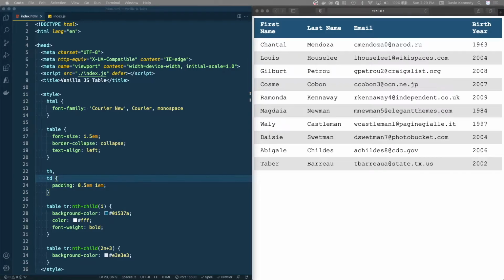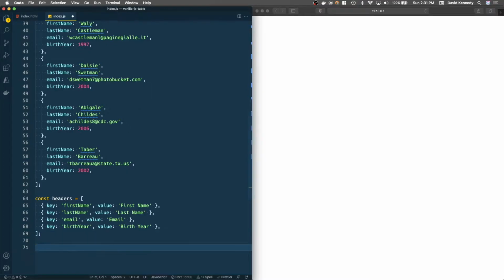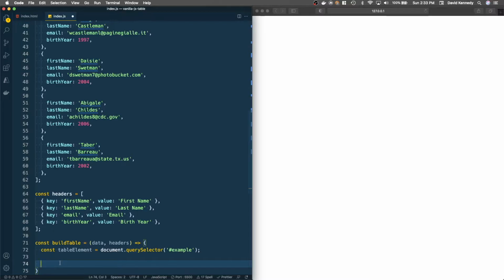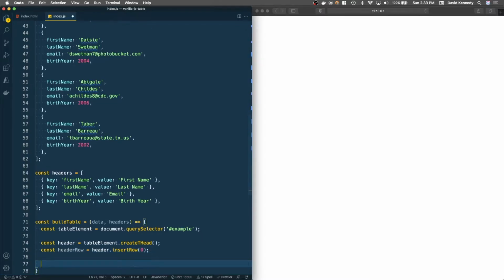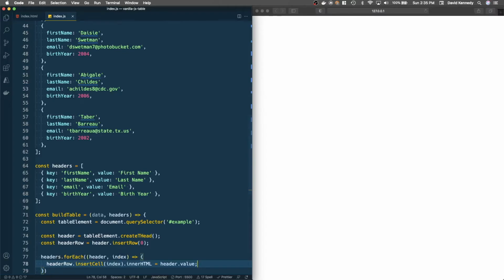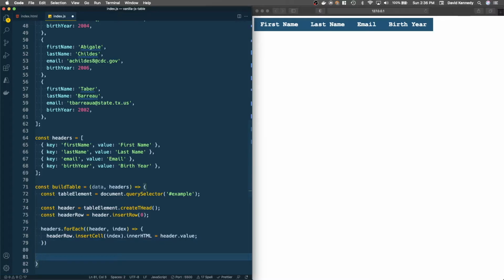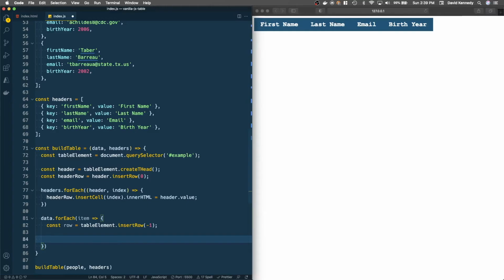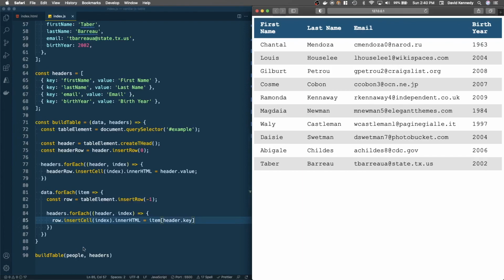Build a Table Only Using Vanilla JavaScript!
Let's see how we can build a table using only vanilla JavaScript!

Back to Basics series helps you learn the basics and fundamentals of web development.In today's video we will be covering JavaScript array methods includes, every, and some to help you validate elements in an array.